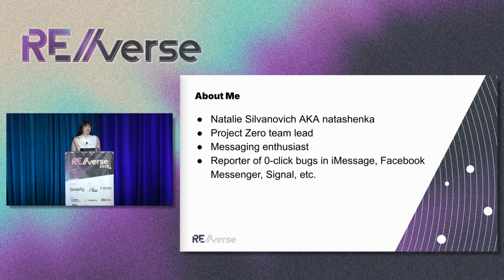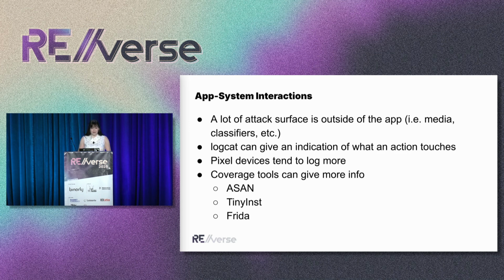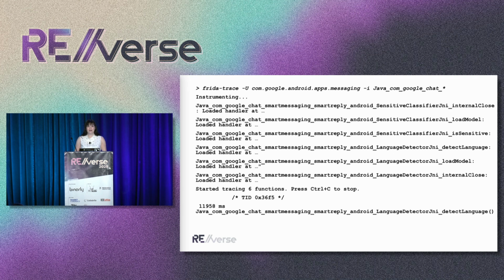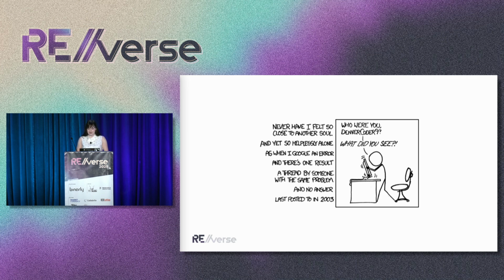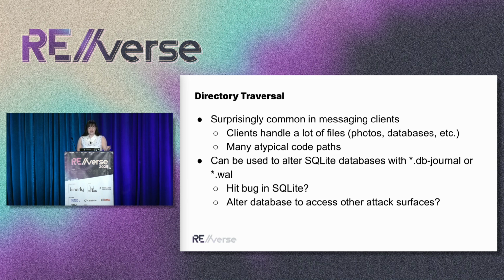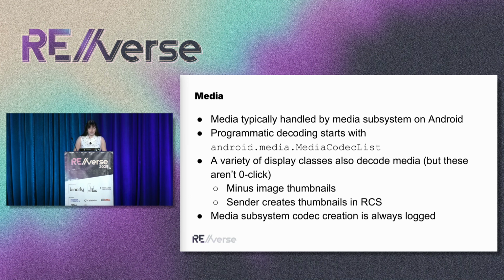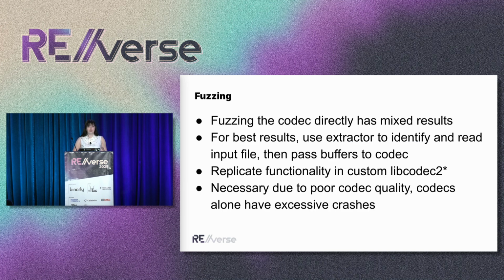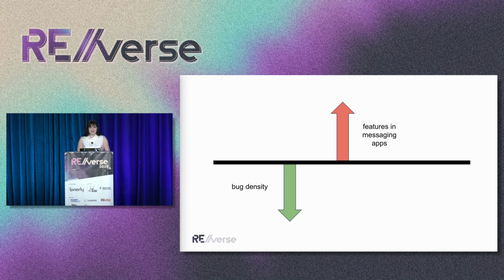RE//verse 2025: How to Find Fully-Remote Bugs with Reverse Engineering (Natalie Silvanovich)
Our first keynote presentation from Natalie Silvanovich details are overall workflow and process for vulnerability discovery and tries to warn against the lure of the cool while still acknowledging its appeal